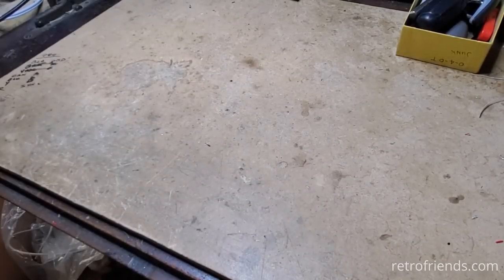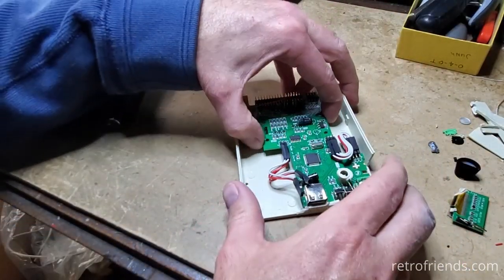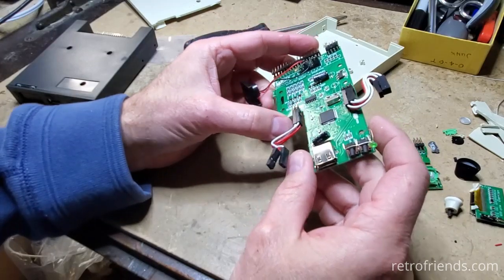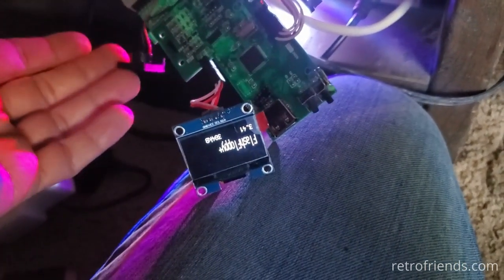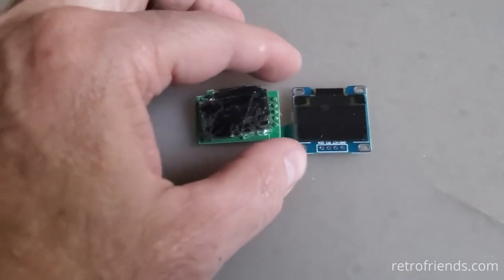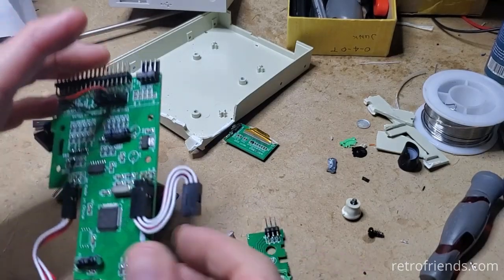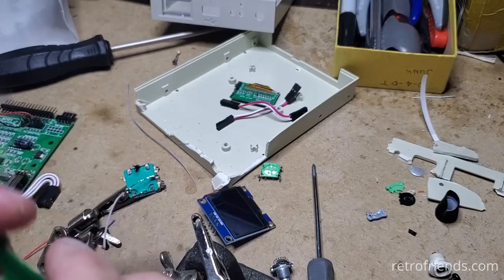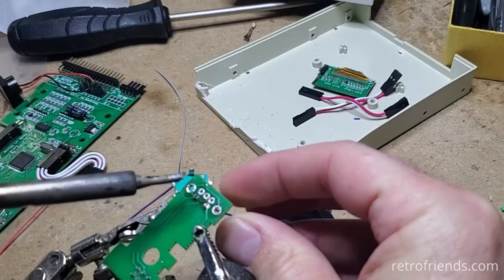Repairing a Destroyed Gotek Floppy Emulator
The postal service did a number on one of my Goteks. Let's check it out.

My Links (supports this channel)
Hakko Desoldering Gun =
Irwin Wire Strippers =
Buy anything on Amazon with this link to help me (no extra cost) =